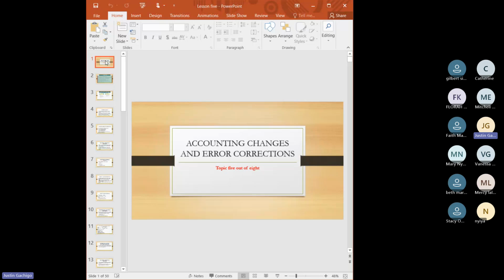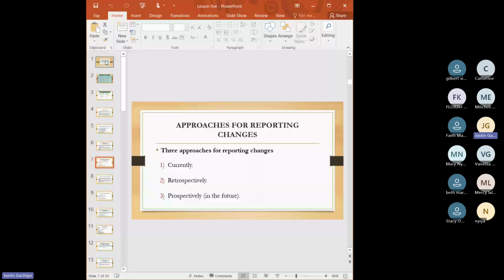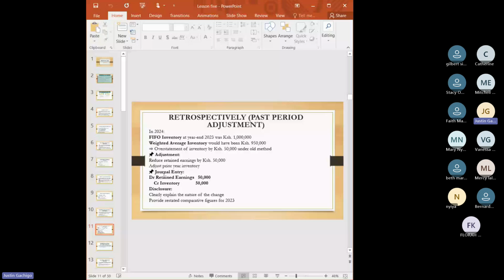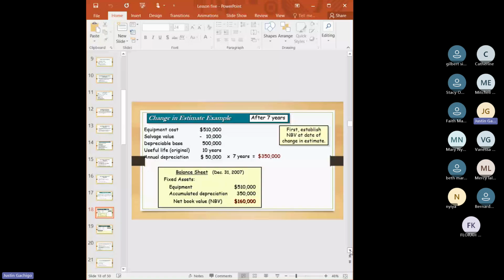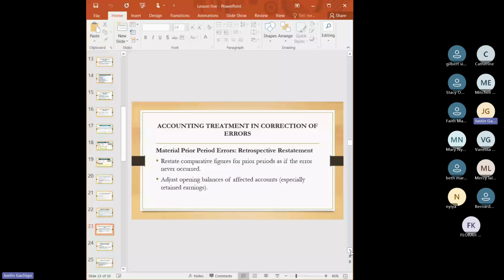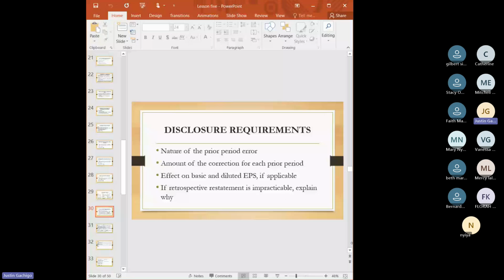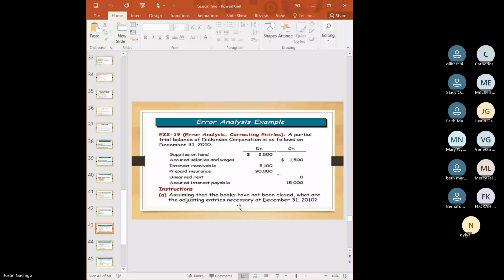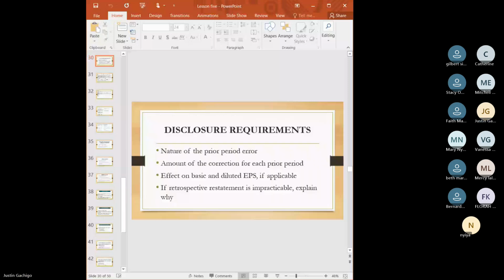Dr.Justin Gachigo-Accounting changes and error corrections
ACCOUNTING CHANGES AND ERROR CORRECTIONS